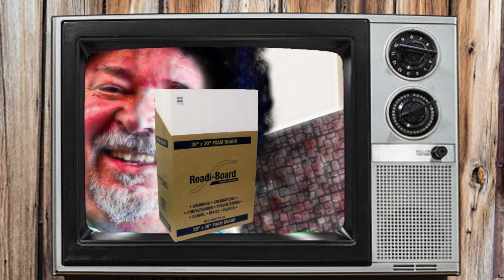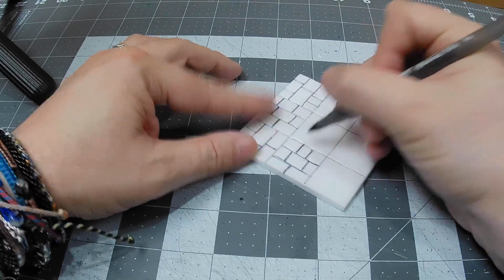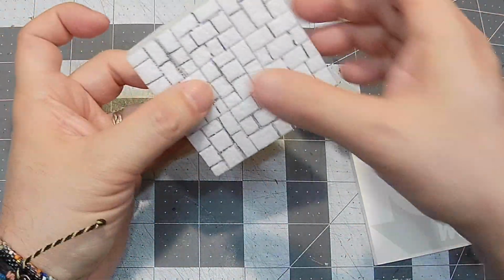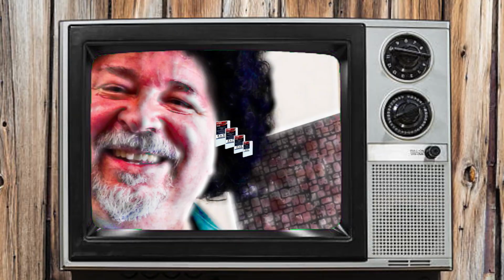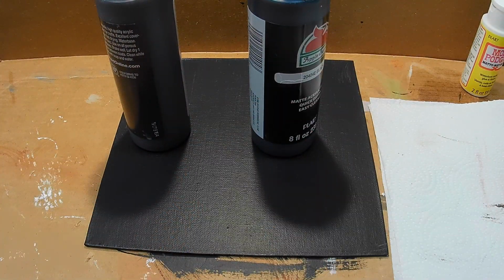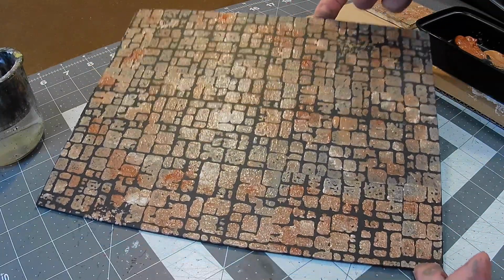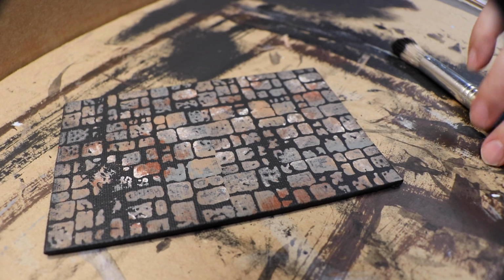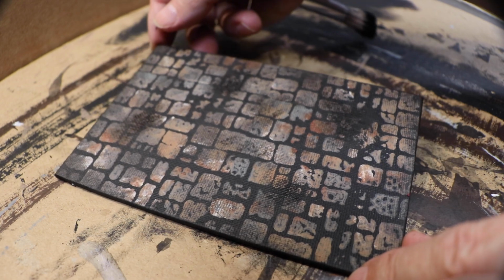🌼Paint Your Own Happy Little Dungeon Tiles for DnD🌼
🌟STOCK UP FOR THIS CRAFT!  🌟(You help the channel with every purchase at no extra cost to you!)
👉FACEBOOK: Join The Tabletop Crafters Guild Facebook group for more crafts and camaraderie.